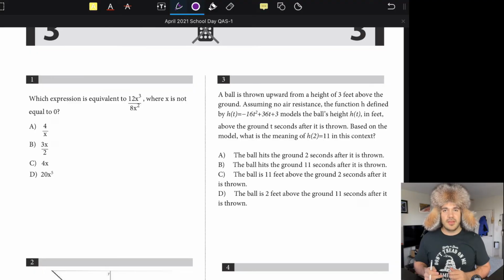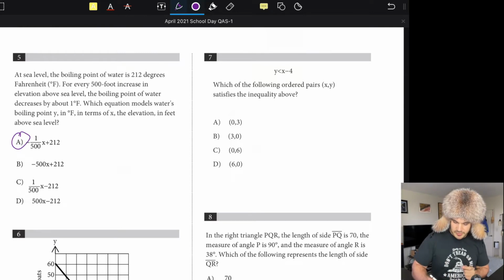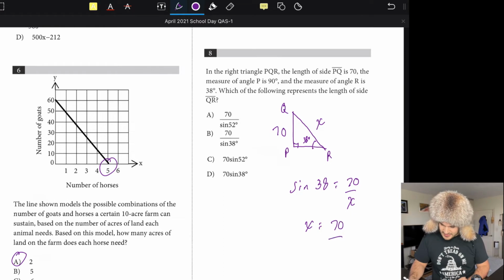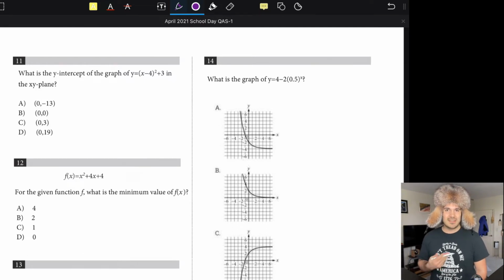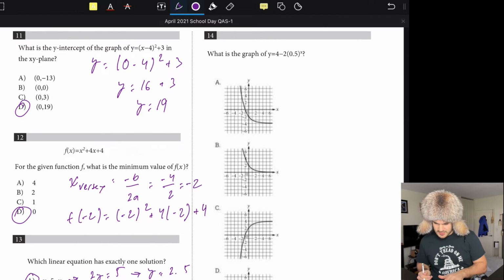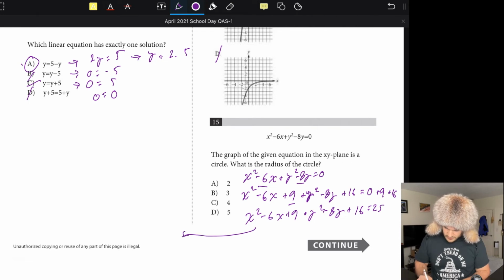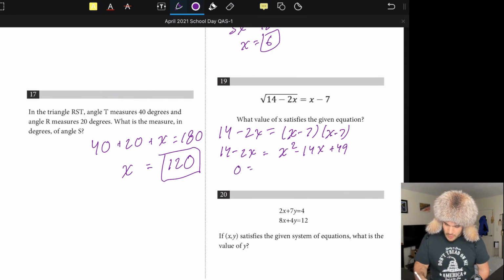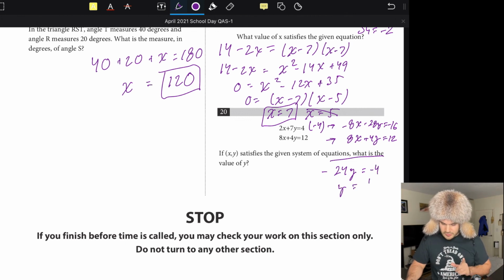SAT April 2021 Non Calc